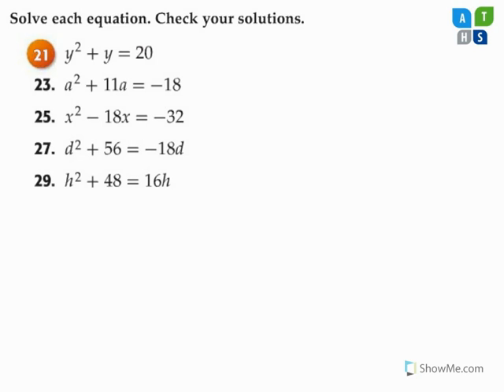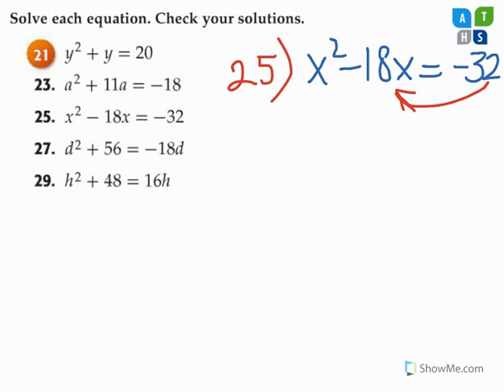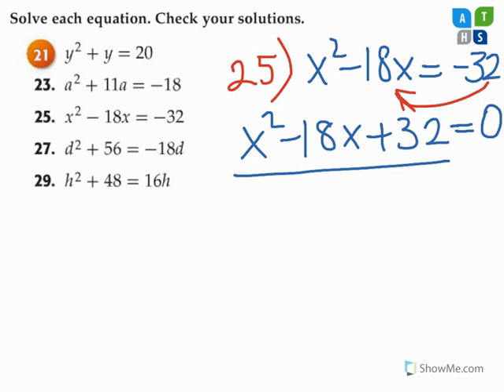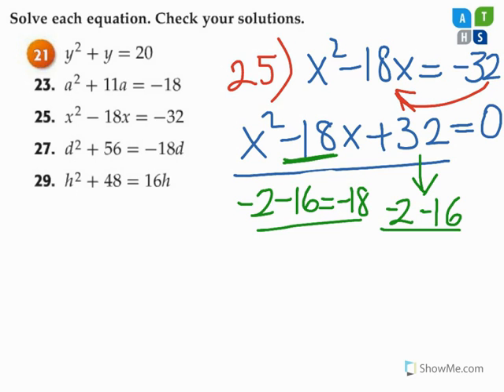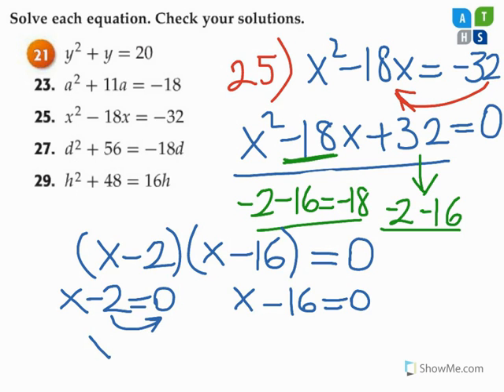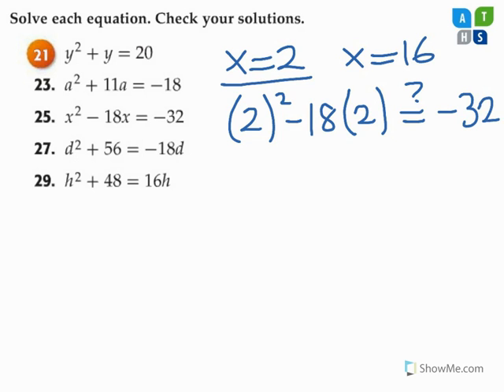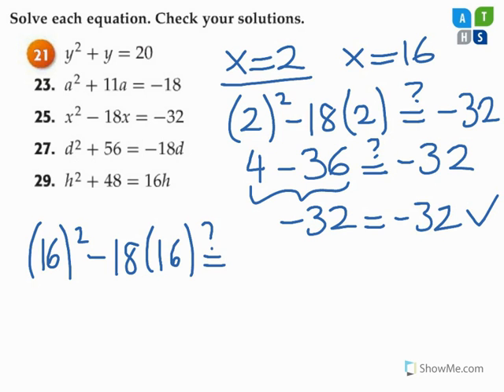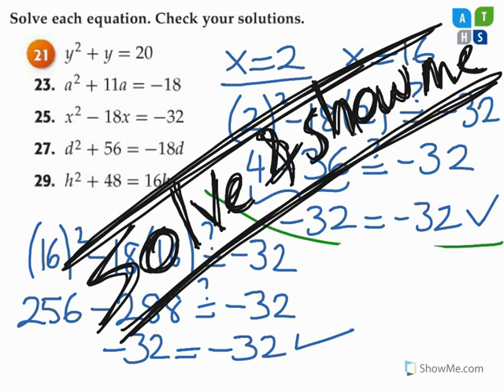solving quadratic equations 2